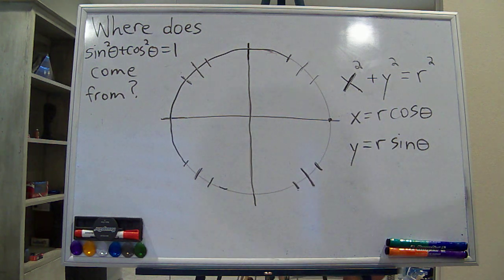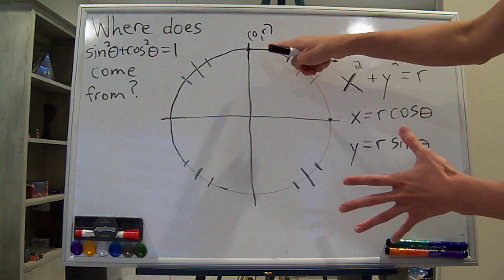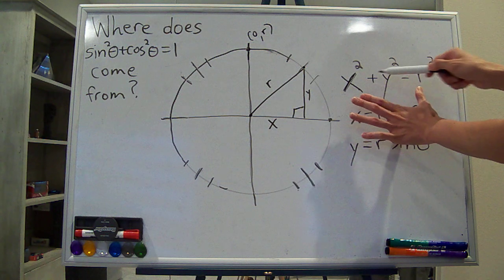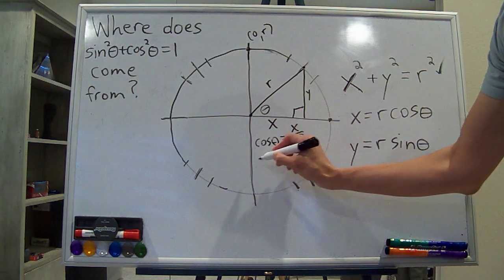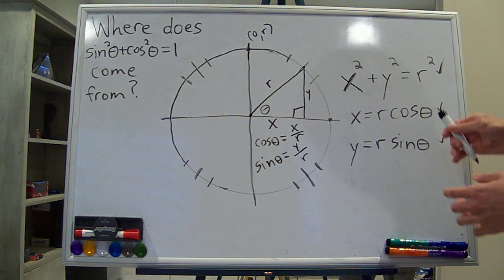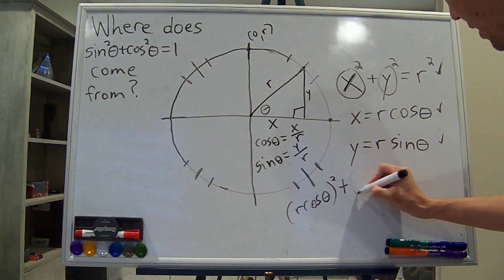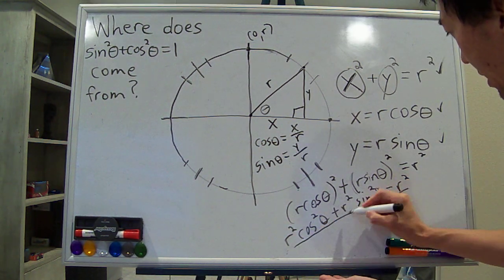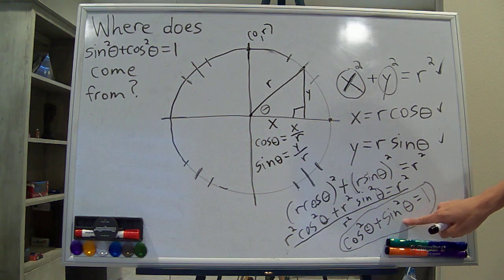DERIVE sin^2(x) + cos^2(x) = 1 Pythagorean Identity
This video derives the trigonometric identity sin^2 + cos^2 = 1 (Pythagorean Identity). To understand this video, you should be familiar with SOH-CAH-TOA, Pythagorean Theorem, and Polar Coordinates. If you are not, I recommend you watch my videos on those topics.